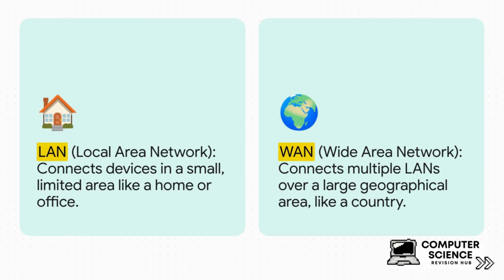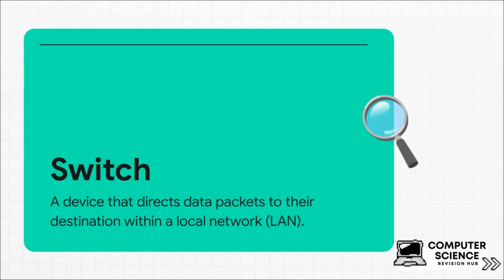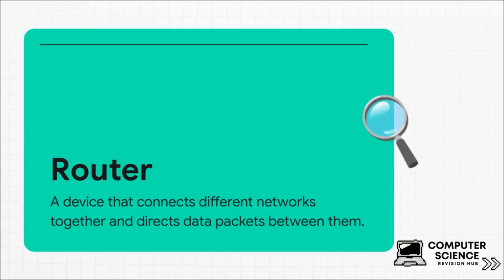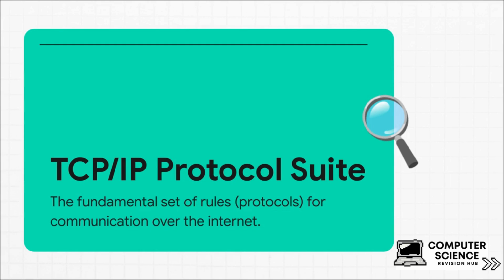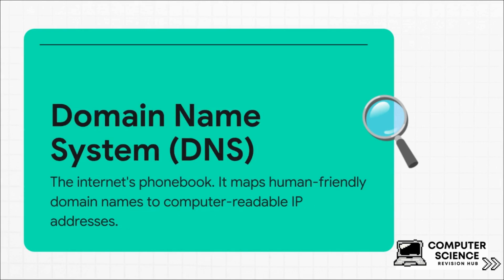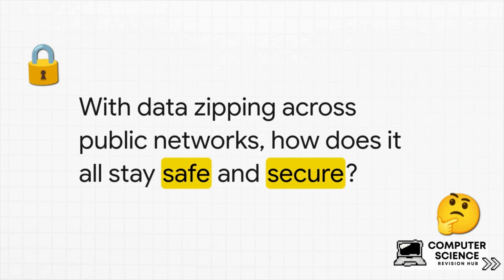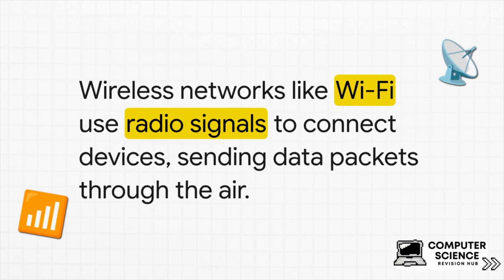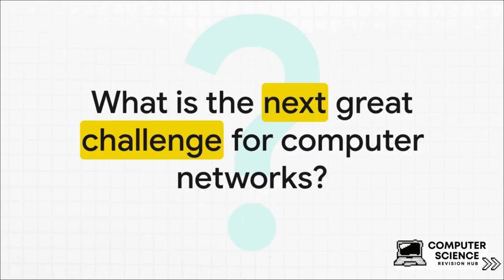OCR Computer Science 1.3 Computer Networks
🌐 GCSE Computer Science Revision – Networks
In this video, we explore 1.3 Networks from the OCR GCSE Computer Science specification. You’ll learn about LANs and WANs, different network topologies, and how data is transmitted using packet switching. We also cover essential networking hardware (routers, switches, NICs), the benefits and risks of networking, and how to keep networks secure and efficient.

Perfect for students revising key networking concepts and preparing for their exams!

📚 More resources & interactive practice:
👉 Computer Science Revision Hub

Learn everything about computer networks for your OCR GCSE Computer Science exam — LANs, WANs, topologies, and how data is transmitted and secured.

📚 Full notes & quizzes: computersciencerevisionhub.co.uk